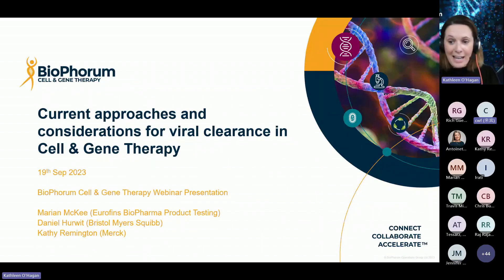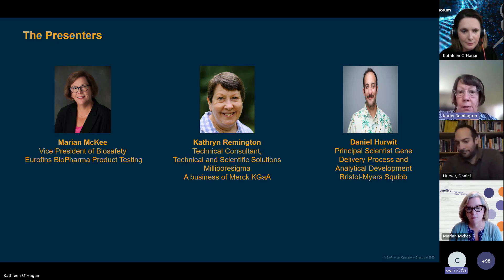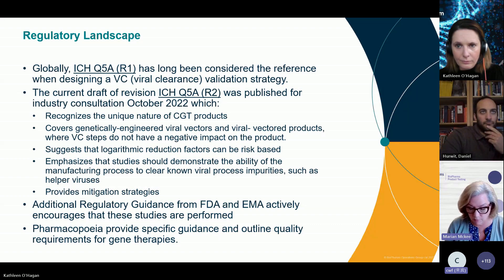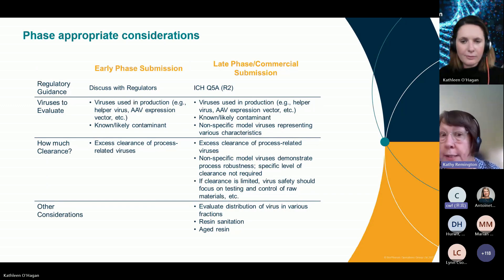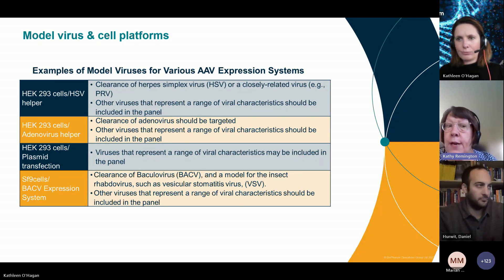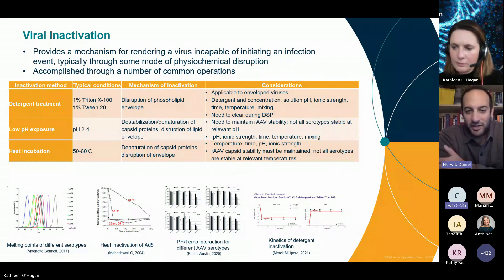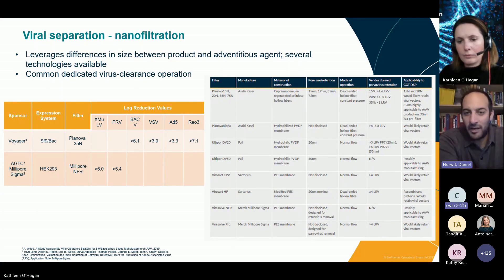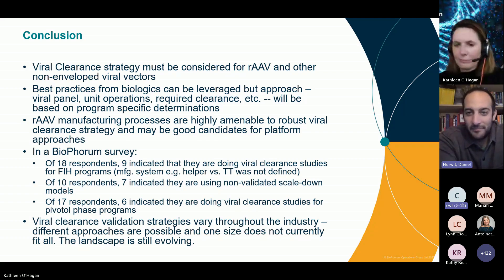Current methods and factors to take into account for viral clearance in cell and gene therapy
Ensuring the safety of cell and gene therapy (CGT) products from viruses is a unique challenge.

The viral vector is a critical component of both in vivo and ex vivo gene therapies. Regulatory authorities expect the viral safety and contamination controls for cell and gene therapy manufacturing to be ensured through a comprehensive program, referred to as the three-pillar approach:
- Sourcing materials
- Virus testing at various manufacturing stages
- Removing and/or inactivating adventitious viruses and helper viruses through the manufacturing process

Like other biological products such as monoclonal antibodies, viral clearance strategies can only be implemented if they do not affect product quality. When options for viral clearance are limited, the focus shifts to testing and controlling raw materials, reagents, and the manufacturing process to ensure virus safety.

In this webinar, members of the team present the key points covered in the paper, providing a valuable perspective, including:
- The current regulatory landscape
- Sources of viral entry
- Phase-appropriate considerations
- Analytical methods for evaluation of viral clearance
- Modes of viral clearance (inactivation and separation)

Our speakers 🗣️
Marian McKee, @EurofinsBPT
Kathryn Remington, @Merck
Daniel Hurwit, @BristolMyersSquibb

Chapters:
0:00 Webinar and BioPhorum introduction
6:46 Regulatory landscape
9:26 Sources of viral entry
11:24 Phase-appropriate considerations
16:29 Key aspects to consider when designing a viral clearance study
19:27 Case studies of three VC mechanisms for an AAV product
28:25 Results from the industry survey